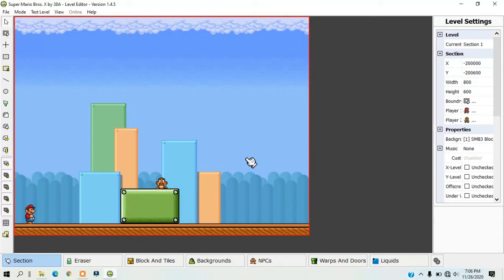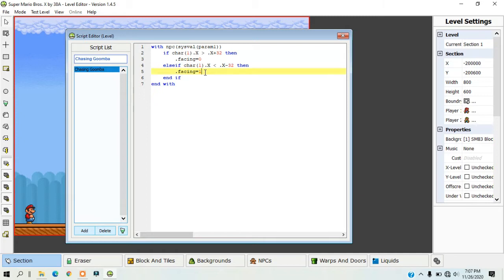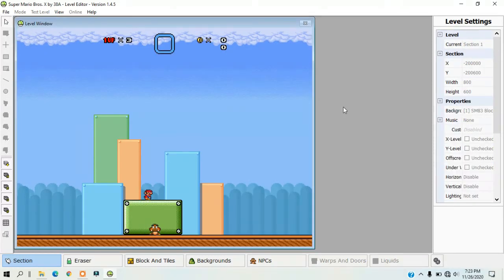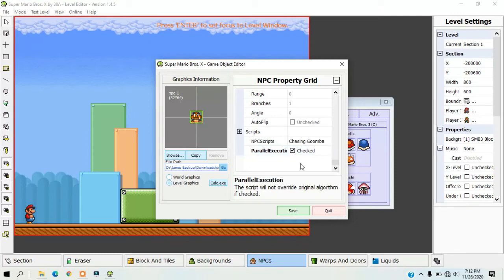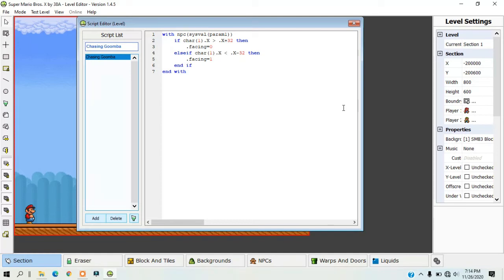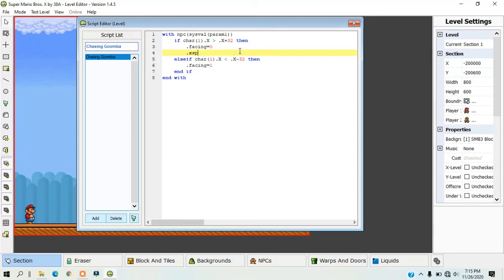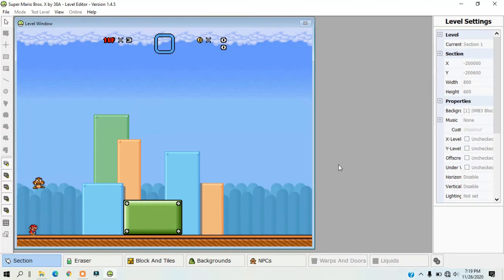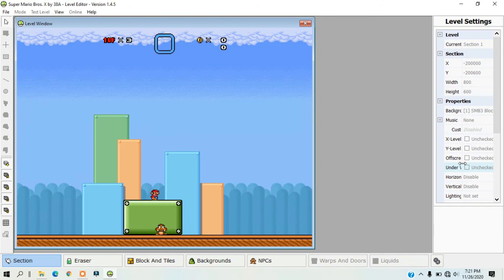SMBX 38A Scripting Tutorial (Part 13 - Parallel Execution)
In this tutorial I will be covering parallel execution and a couple other things. Also this is my first video with my new laptop.

- Super Mario Bros. X Forums: OfficialJC12

NOTICE

I do NOT take any judging, abusive, mean, rude, inappropriate, or disrespectful comments. The consequences could vary depending on how bad the comment is. If it is bad enough, you will be blocked. Also if you reupload my videos, make sure they are private. I don't want any videos of mine reuploaded without my permission.

18 years old.

I made my very first YouTube video on February 28, 2013

Planet Earth.